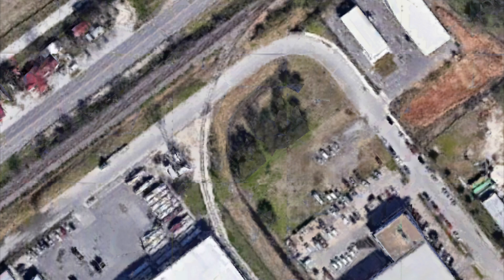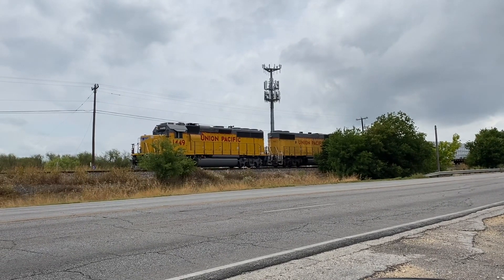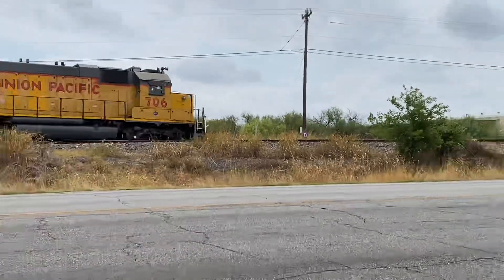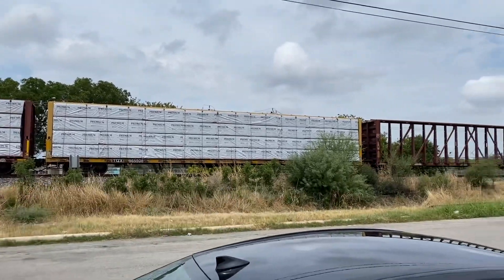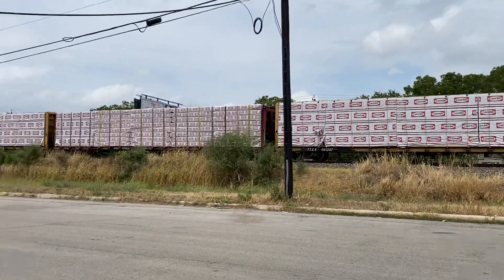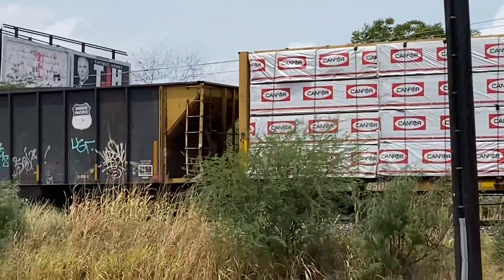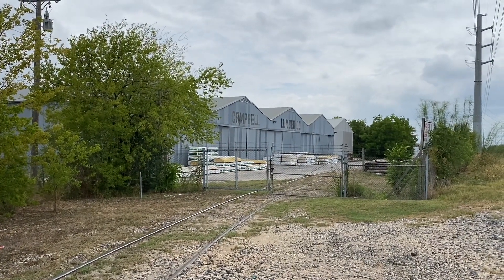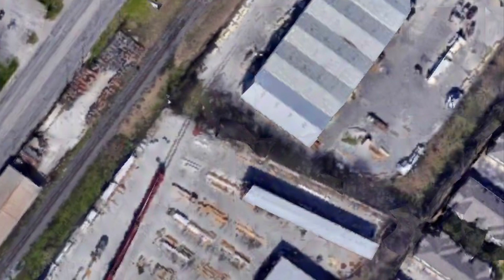UP local switching a Home Depot distribution center in San Antonio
I stumbled upon this operation along Wetmore Road on a Sunday afternoon and learned a lot from watching it.